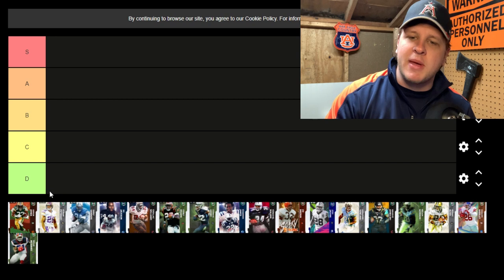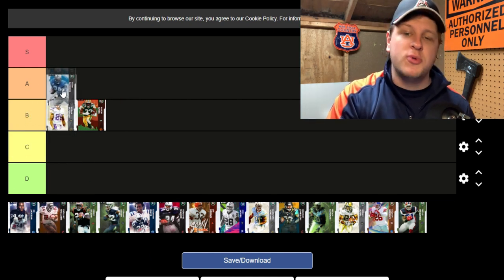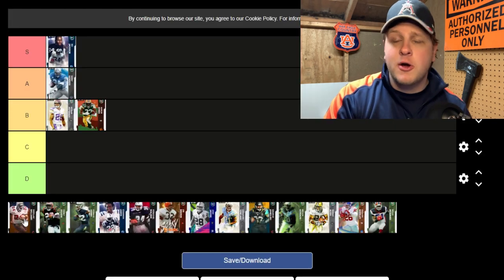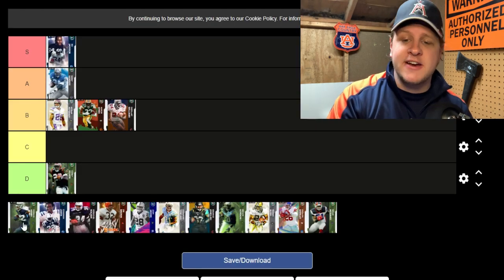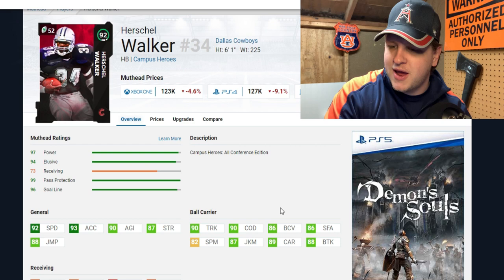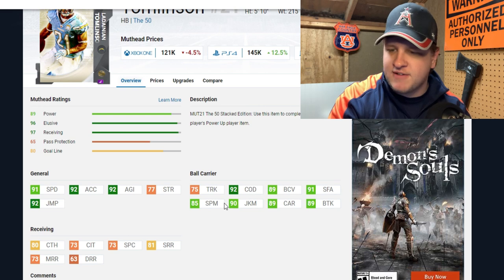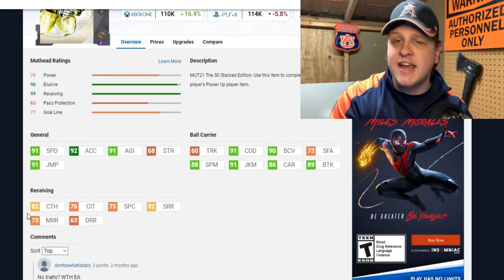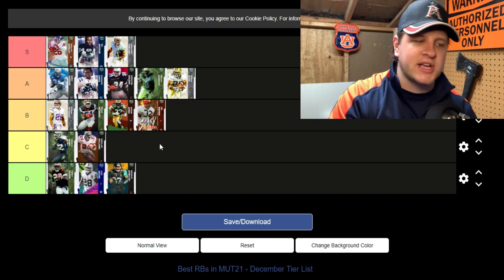Ranking the BEST Running Backs in Madden 21 Ultimate Team!! Tier List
Tier-ranking the best running backs in Madden 21 Ultimate Team! Lemme know what you think of my rankings and I'll put a link below so you can rank them too if you want!

Don't gamble with opening packs in Madden! Go straight to the source and hit up Red Zone Coins for the cheapest most reliable coins on the market!